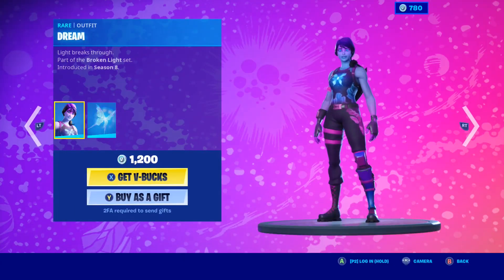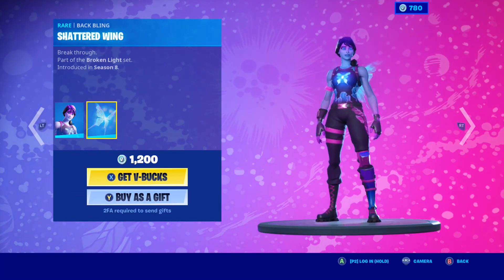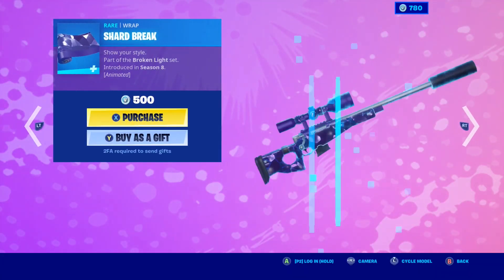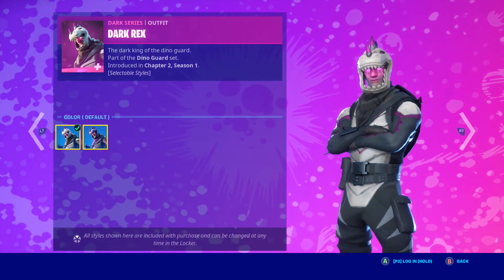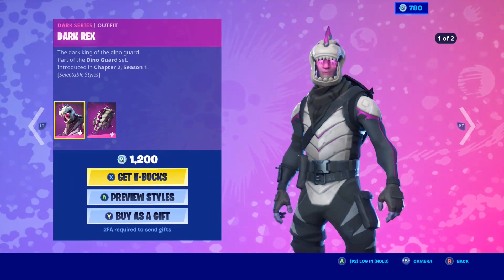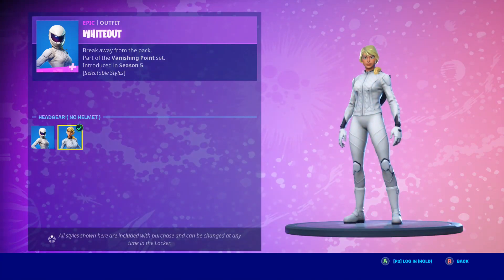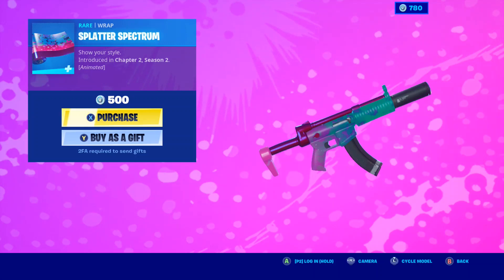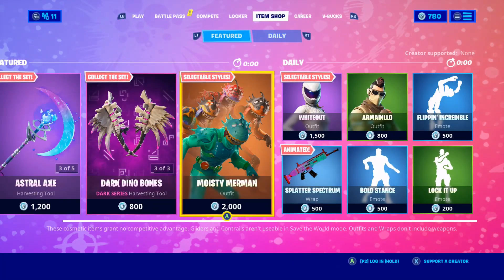!!! DARK DINO SET IS BACK !!! Fortnite Item Shop April 27 2020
Hey Guy's I Am Captain Mave 64 And In Today's Video We Are looking at the shop for april the 27th of 2020 and today the dark dino set and alot are here sadly travis scott set is gone but anyway's guy's  If You Liked The Video Consider Giving Me A Like And Subscribe And Comment What You Would Like For Me To Do Next

Gifters Be Here By Gifting Anything